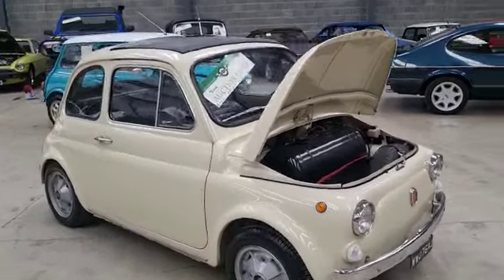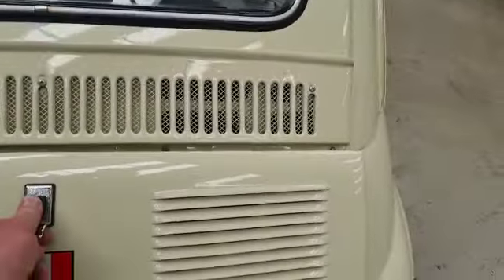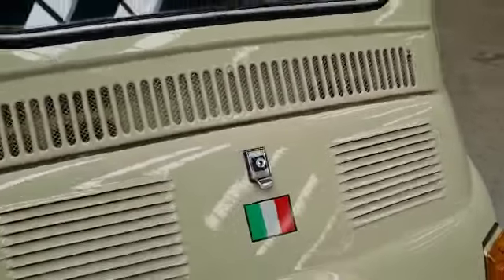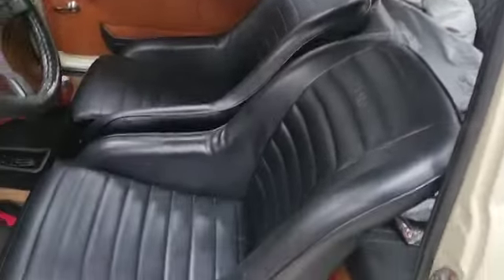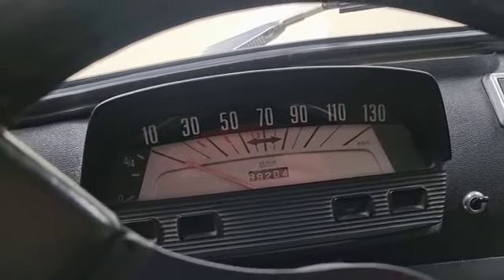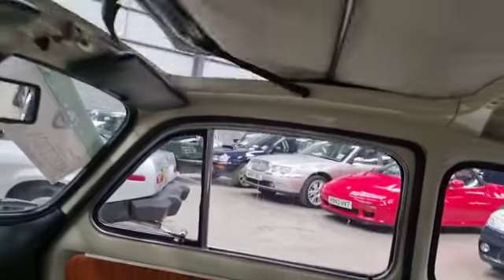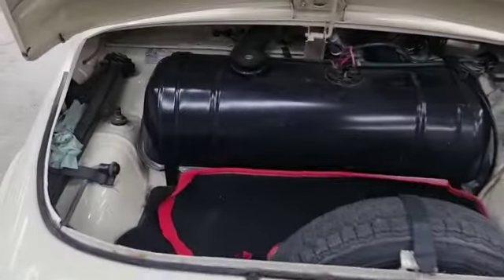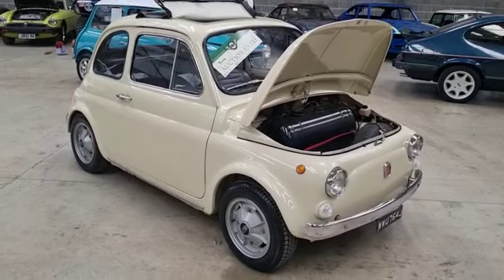1971 FIAT 500 | MATHEWSONS CLASSIC CARS | 9 & 10 JUNE 2023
1971 FIAT 500 | MATHEWSONS CLASSIC CARS | 9 & 10 JUNE 2023